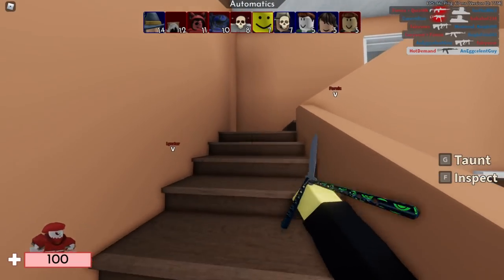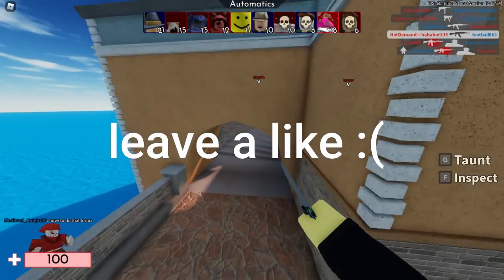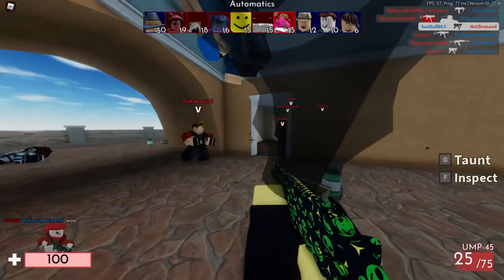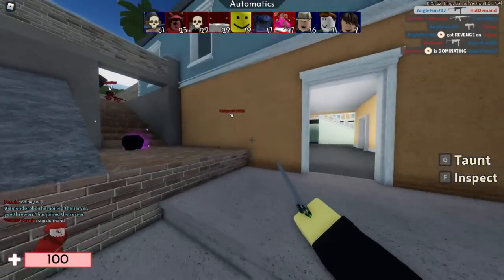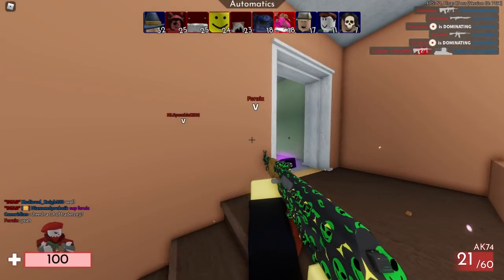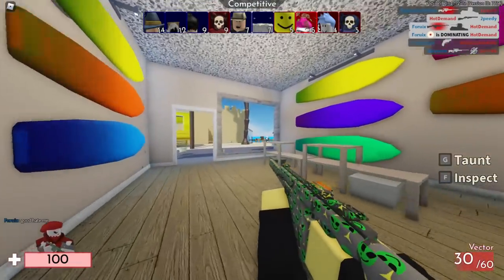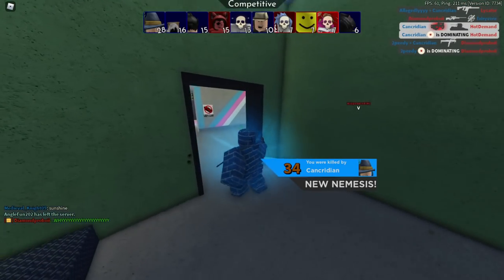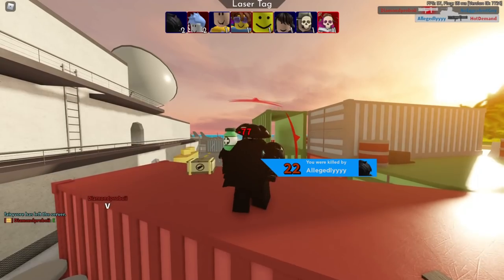New Roblox UUC Scam (MUST WATCH)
In this Roblox video we talk about the New Roblox UUC Scam (MUST WATCH). This scam is fairly new and is easy to fall for which is why I wanted to make this video. New Roblox UUC Scam (MUST WATCH). Lots of people have been falling for this scam, as its very unique from all the others, I hope no one else falls for it. Roblox commentary, roblox commentary video, WilliamDaGreat, roblox scam.